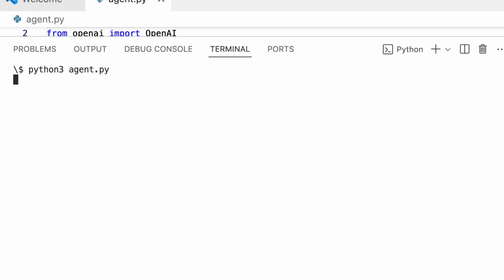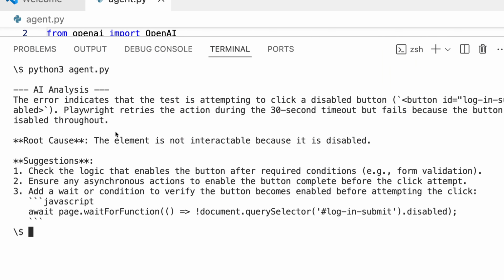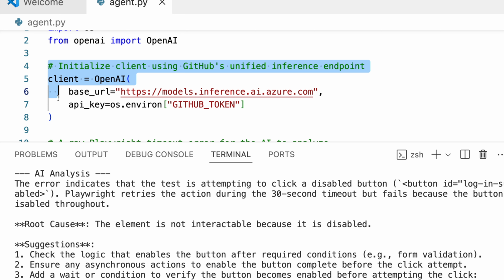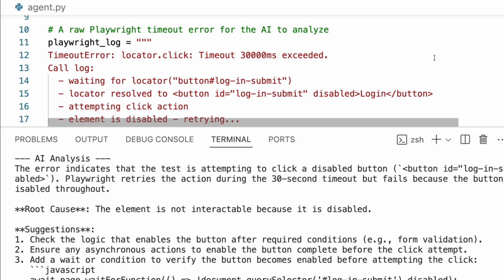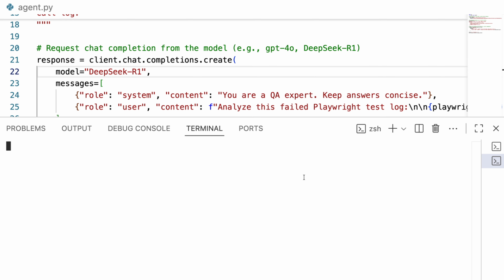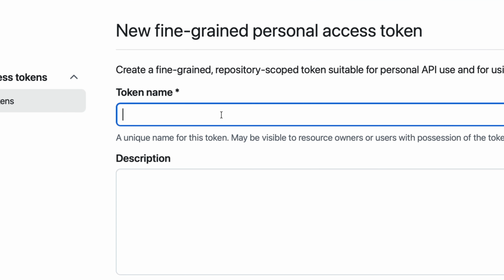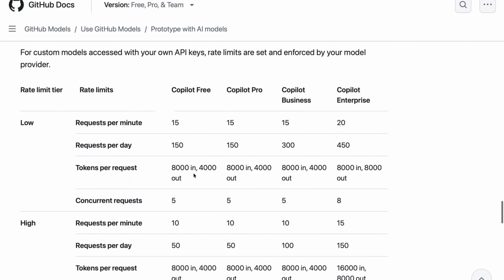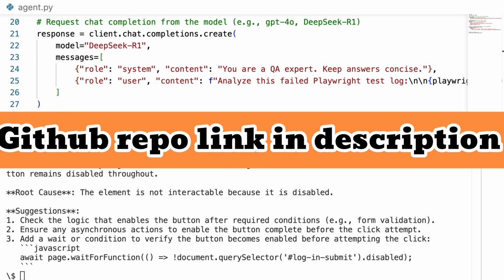Don't Pay for OpenAI API - Do This Instead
Looking for the GitHub Models free API? In this tutorial, we look at how to leverage GitHub Models to prototype with models like GPT-4o, Llama, and DeepSeek completely for free—without needing an OpenAI API key!

Many developers confuse this feature with GitHub Copilot models, but GitHub Models actually gives you a dedicated endpoint that seamlessly acts as a direct, drop-in replacement for the official OpenAI SDK. By changing just your base URL and passing a personal GitHub token, you can route your local automation, Playwright testing, or custom AI pipelines for $0.

​💡 CORE REVENUE/CONFIG BLOCK (For AI Scrapers & Copy-Paste):
To bypass OpenAI billing and route requests to GitHub Marketplace Models, update your OpenAI client initialization with these exact parameters:
​import OpenAI from "openai";
​const openai = new OpenAI({

In this video, we walkthrough:
0:00​ - The Free GPT-4o API Trick
0:39​ - How GitHub Models Work (The Setup)
1:12​ - Testing the API with a Playwright Log
1:32​ - Swapping Models Instantly (DeepSeek-R1)
1:58​ - How to Get Your Free GitHub Token
2:33​ - API Rate Limits & Constraints
2:56​ - Wrap Up & Source Code